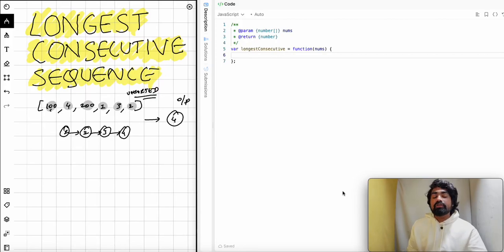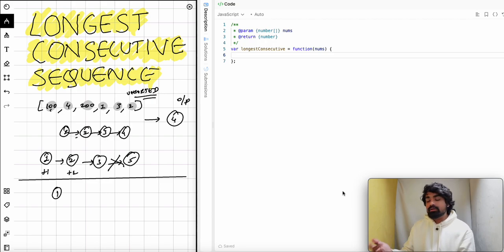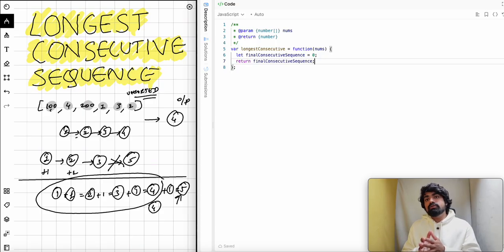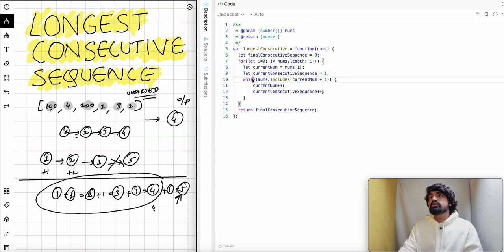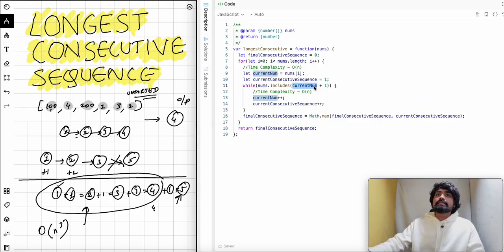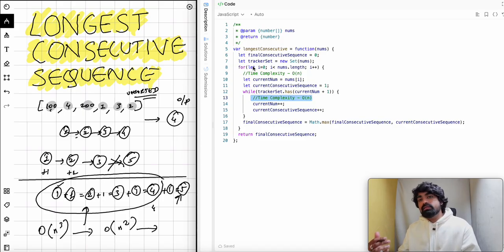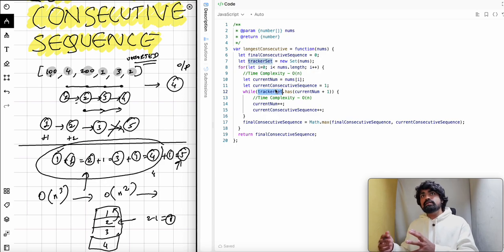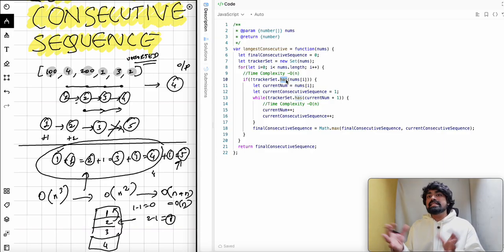Longest Consecutive Sequence | LeetCode 128 | Javascript | Top Interview Questions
We will explore solution to Longest Consecutive Sequence and compute time complexity and space complexity